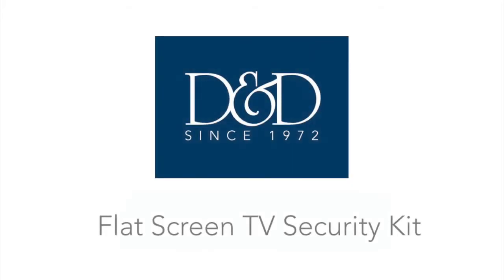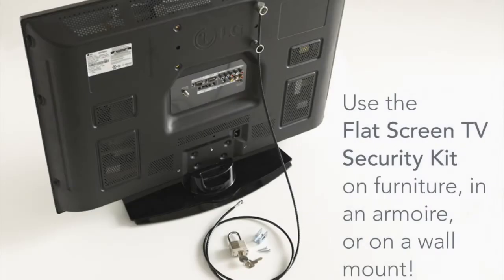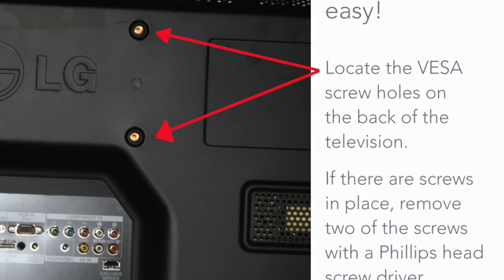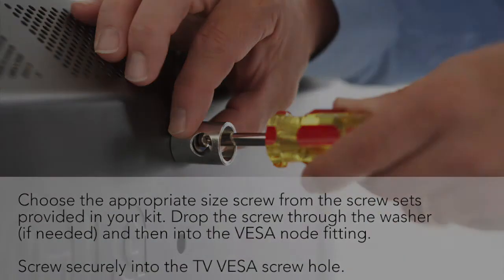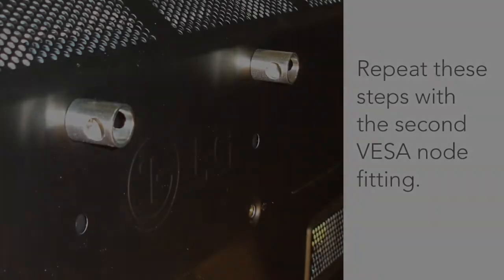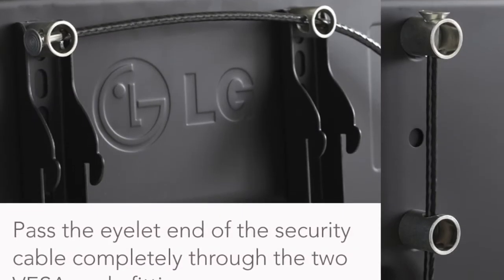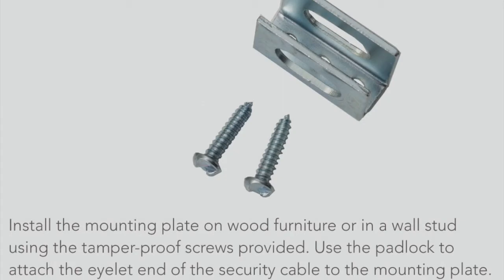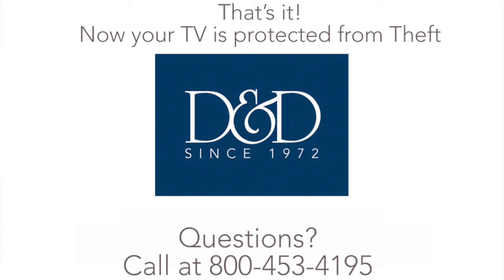Flat Screen TV Security Kit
The Flat Screen TV Security Kit from D&D Security is an economical solution for protecting flat screen televisions from theft. The kit can be used on TVs on furniture, in an armoire or on a TV wall mount. This video gives you installation instructions for the kit.